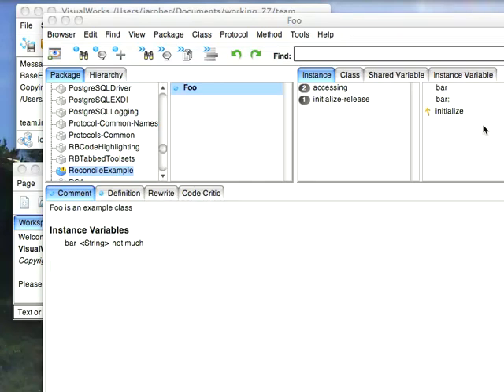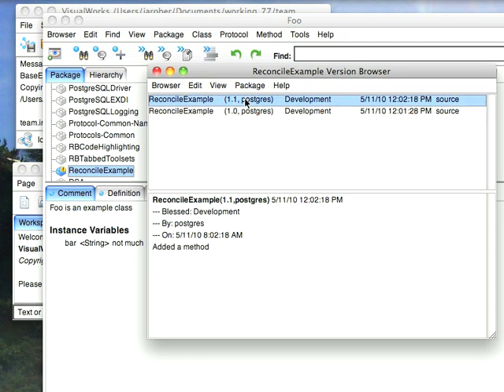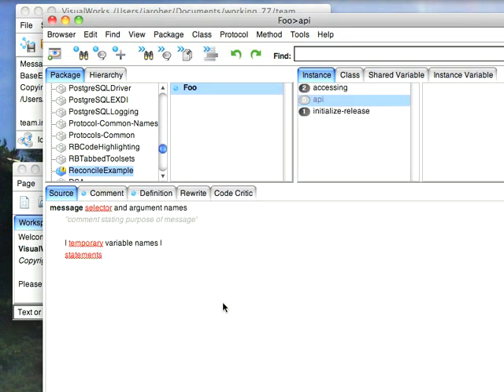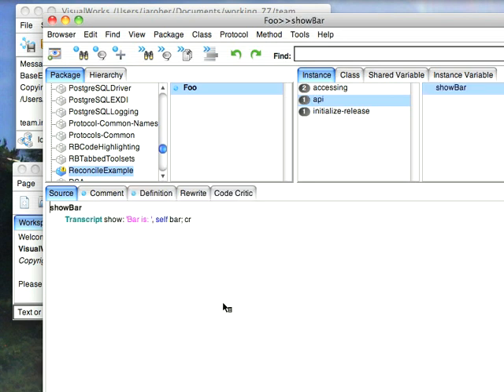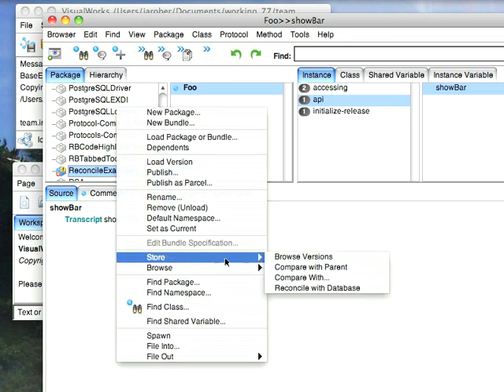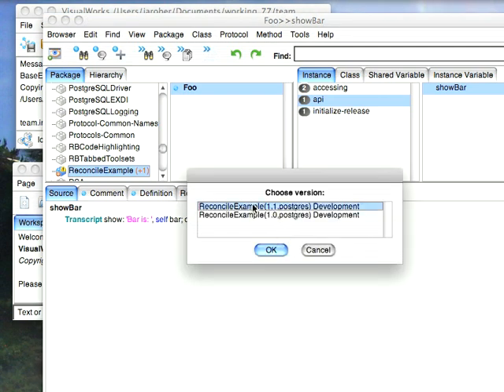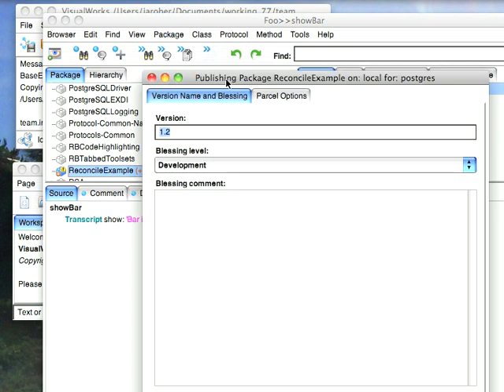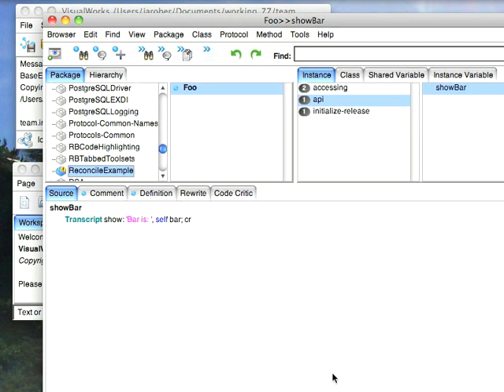Reconciling Package Versions with Store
How to reconcile different code forks in Store